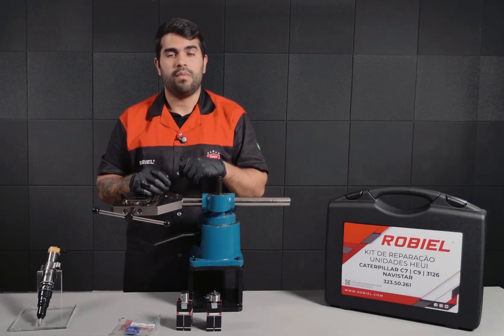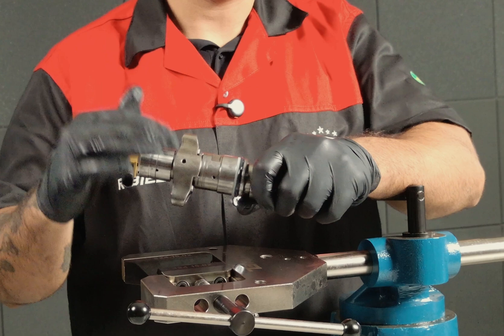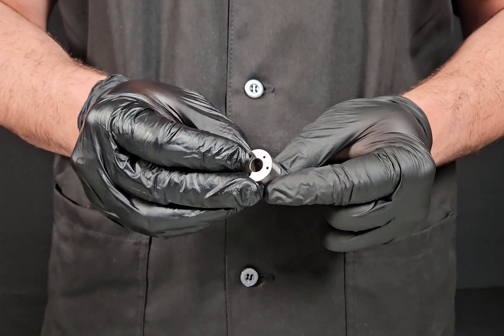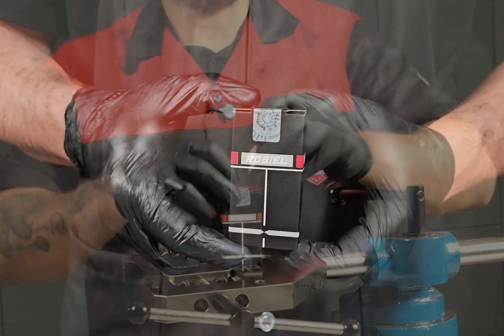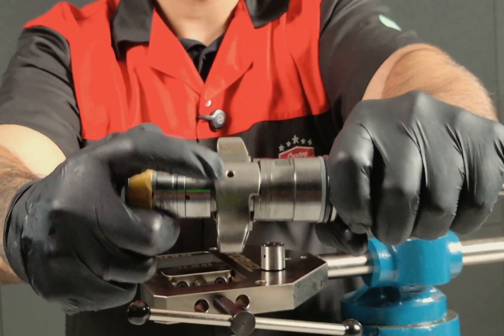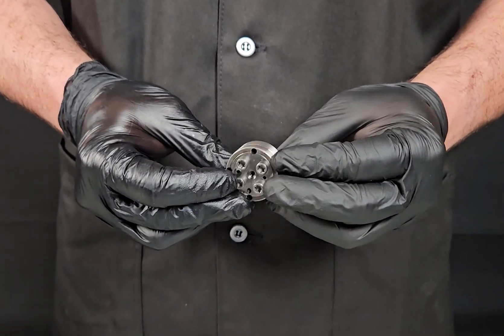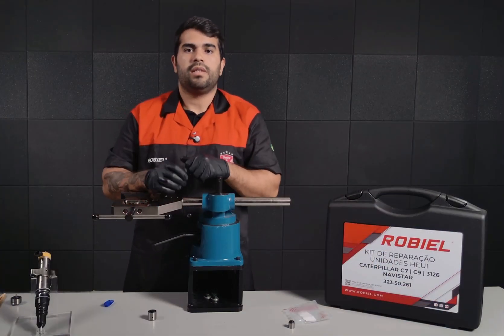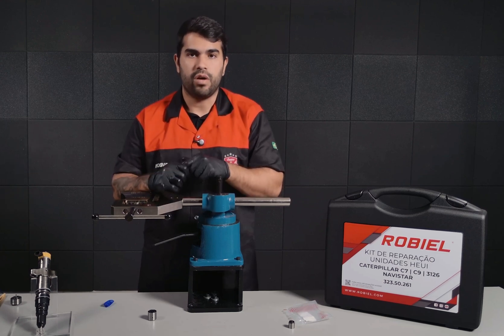CAT C7/C9 HEUI Injector Leak - Test Correction Tip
Video Showing How To Identify The Leaks On HEUI C7/C9 Units And The Parts ROBIEL Has To Offer You To Get The Job Done!

We've got the solution you need! Our detailed video shows you the complete step-by-step process for leak test correction, ensuring your units run perfectly.

Learn the importance of using high-quality components and the correct assembly to prevent future issues.

Video que muestra cómo identificar las fugas en las unidades HEUI C7/C9 y las piezas que ROBIEL te ofrece para realizar la reparación.

¡Tenemos la solución que necesitas! Nuestro video detallado te muestra, paso a paso, cómo corregir fugas y asegurar que tus unidades funcionen perfectamente.

Descubre la importancia de utilizar componentes de alta calidad y realizar el montaje correcto para evitar problemas futuros.